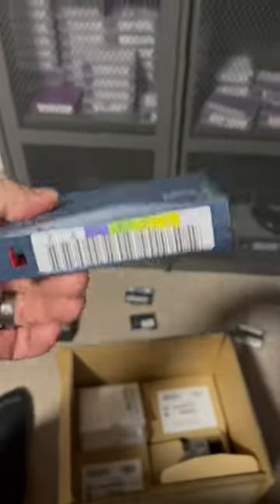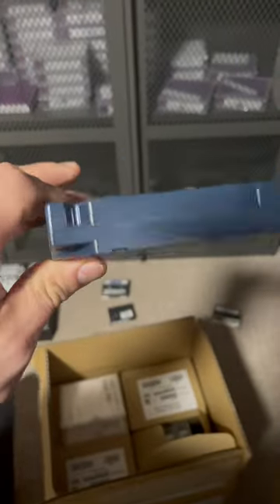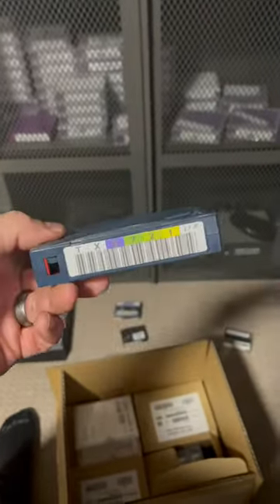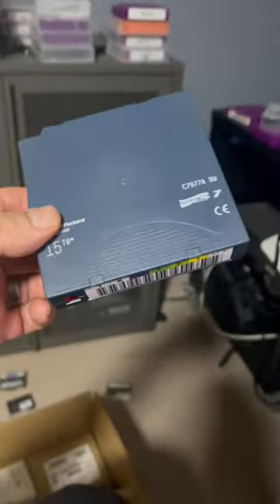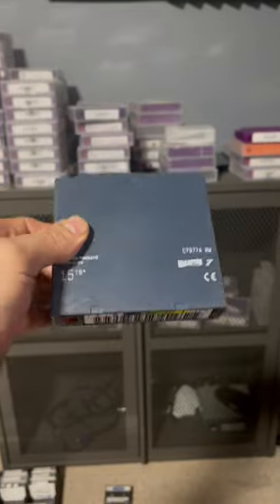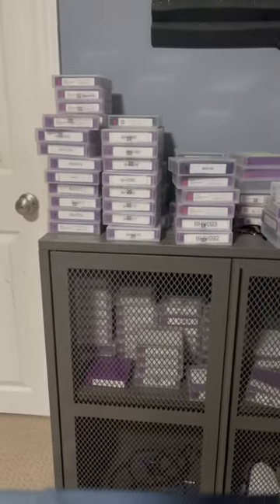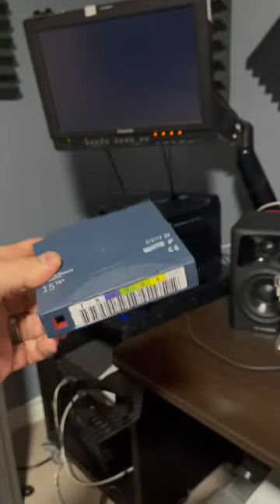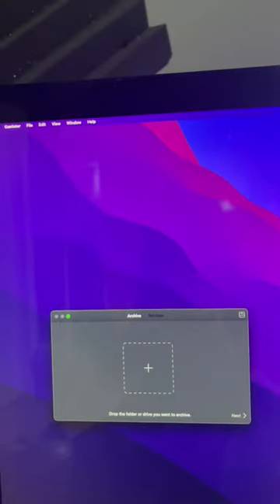Why LTO Tape Backup is the Safest and Most Reliable Option for Video Archiving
LTO is a great way to safely back up your footage.